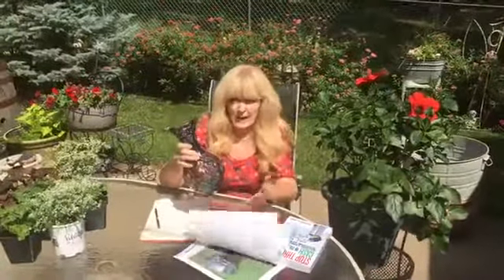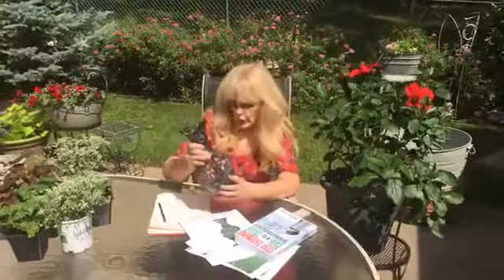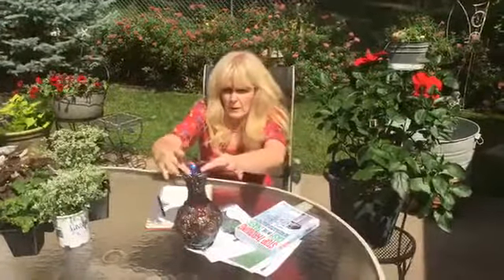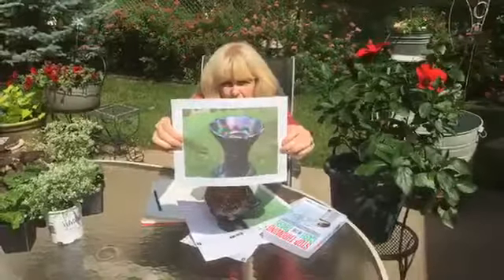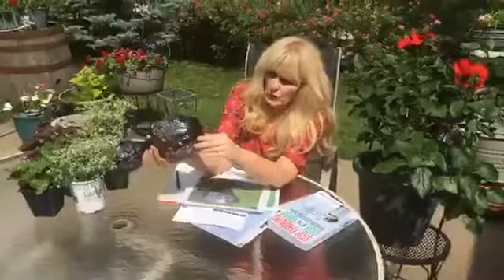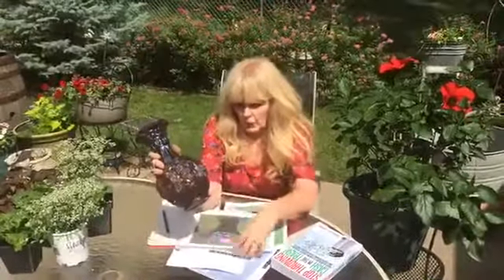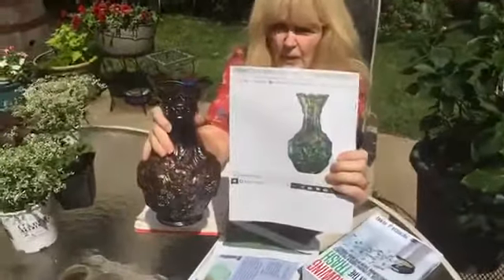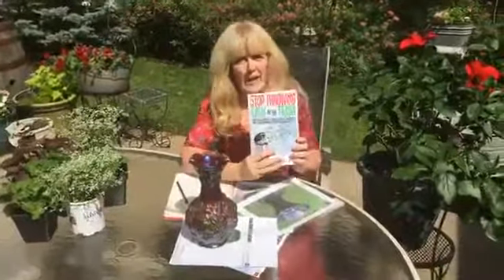How to Identify An Early 1900's Imperial "Loganberry" Carnival Glass